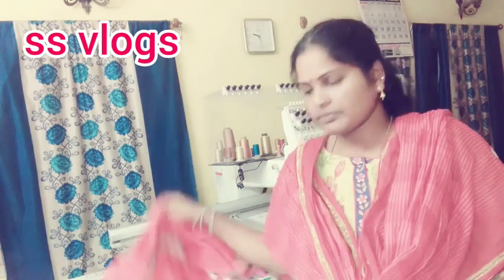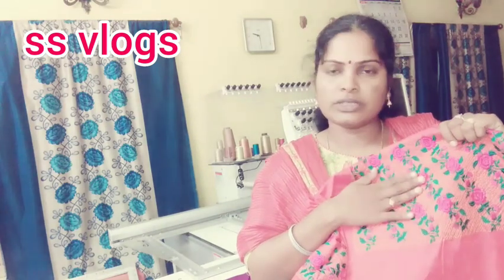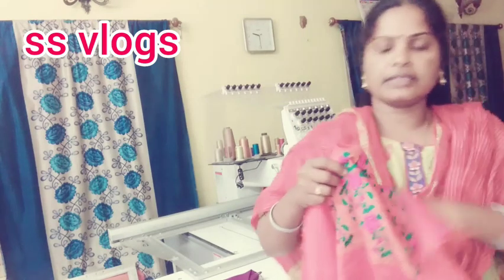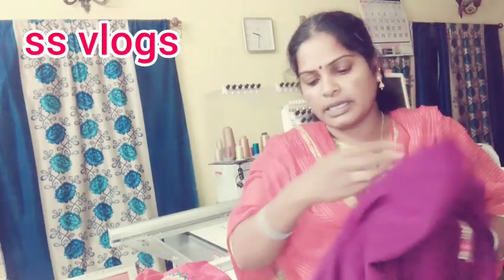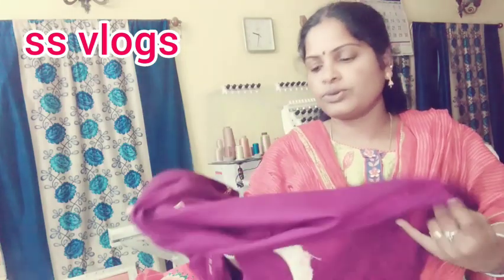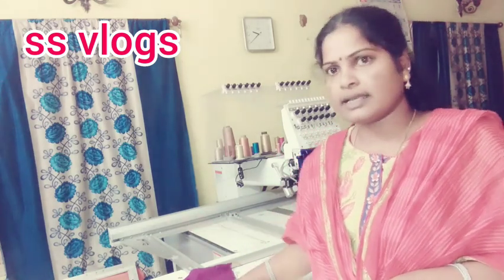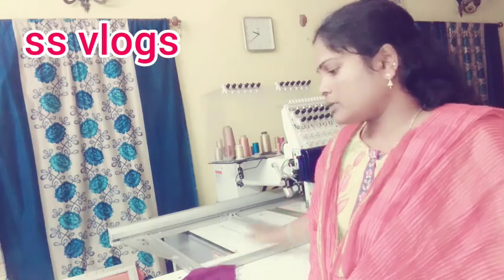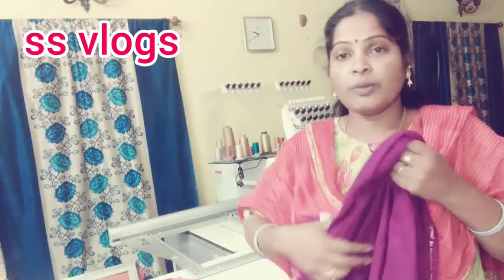இந்த மிஷின்ல beads, mirror வேற என்னலாம் useபண்ணிembroidery டிசைன் போடலாம்?@ssvlogs5271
singleheadembroiderymachinsecond handdetails

janomesewingmachineembroidery designs
simplecomputerEmbroiderywork blousedesigns
second handcomputerEmbroiderymachine